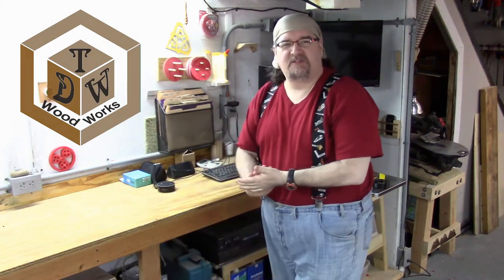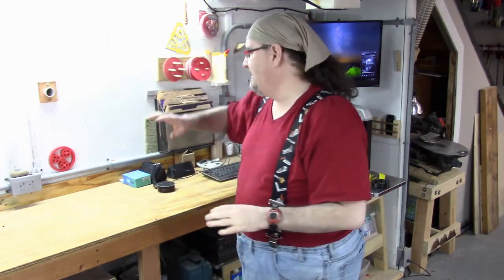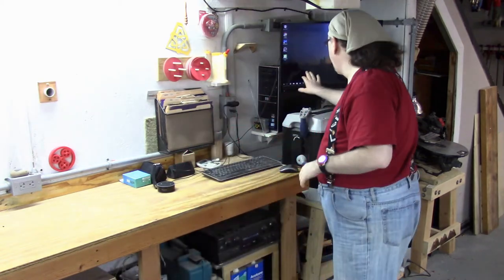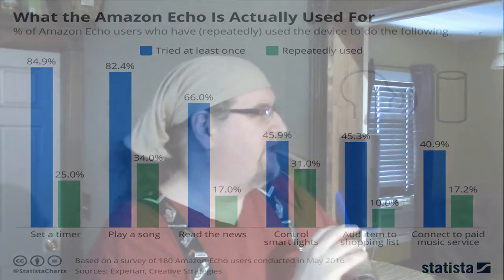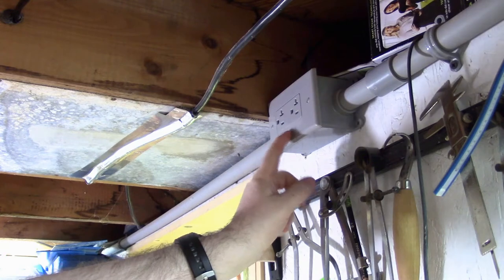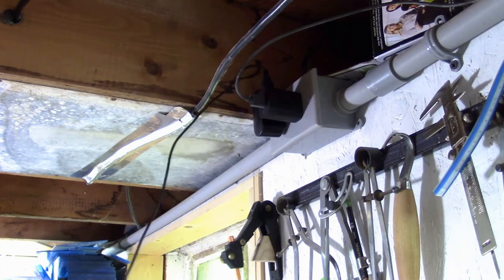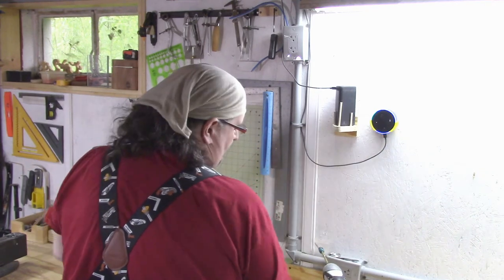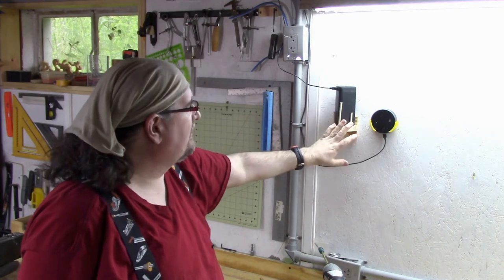Artificial Intelligence in the shop for me !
Showing off my Echo dot

TDW Woodworks